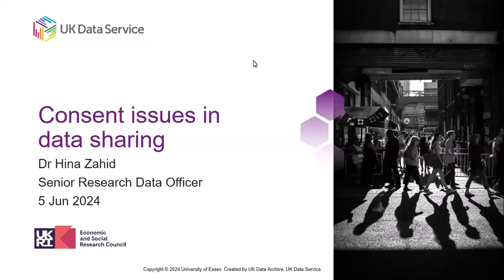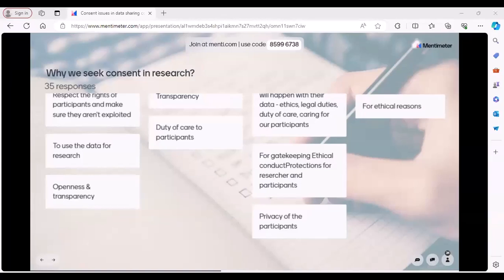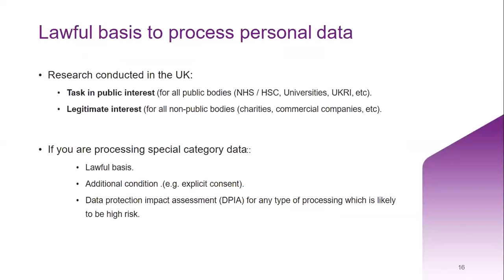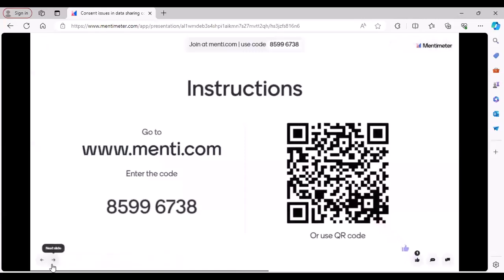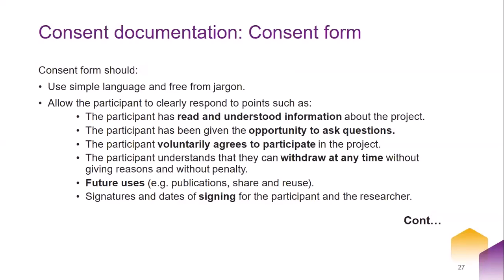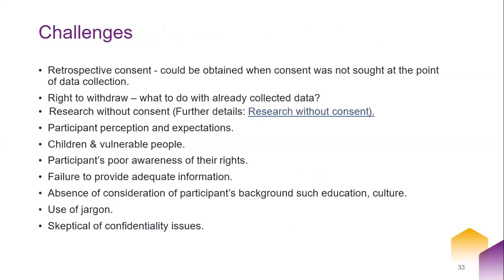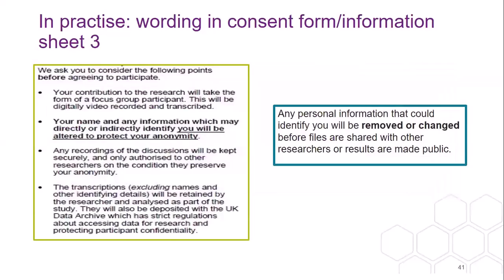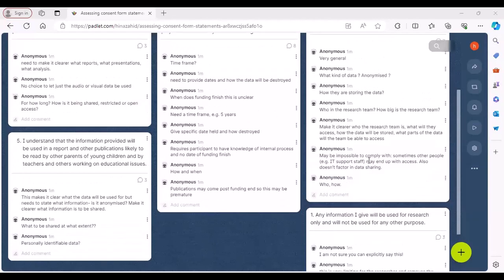Consent issues in data sharing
Does your research involve human participants? This means your research will require ethical approval. Do you know the different types of consent, for example consent for research participation and consent for data protection? How much do you know about the role of informed consent in data sharing and reuse, ethically and legally? Do you plan to publish your data for future reuse?

This free 90-minute online workshop will explain the difference between types of consent and how, as a researcher, you can consider data archiving, plus future reuse in the consent process, considering one-off and process consent.

This session will also focus on highlighting best practices to prepare consent documentation. We will evaluate consent forms researchers have used in practice and discuss the model consent form the UK Data Service advocates.

Presenter: Dr Hina Zahid